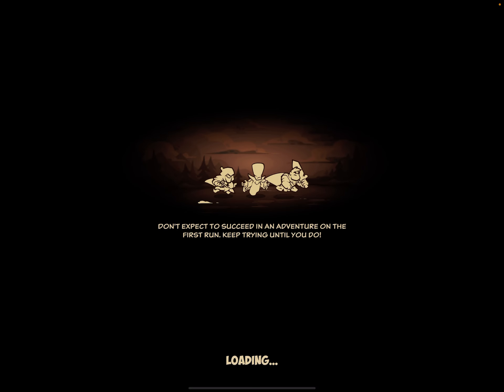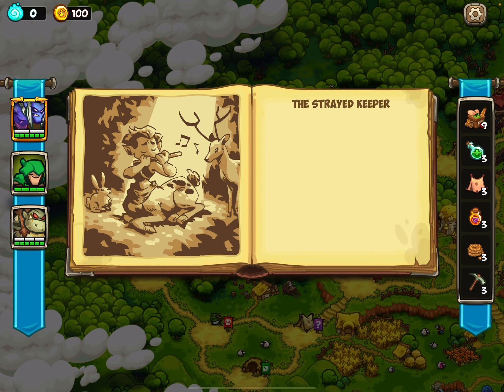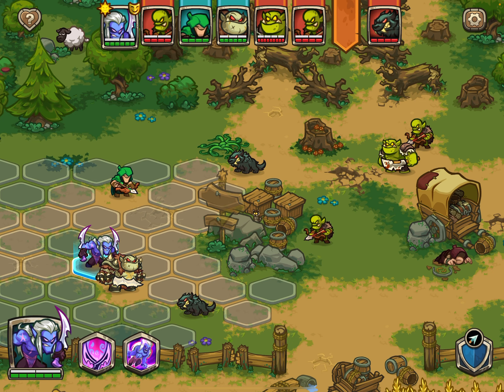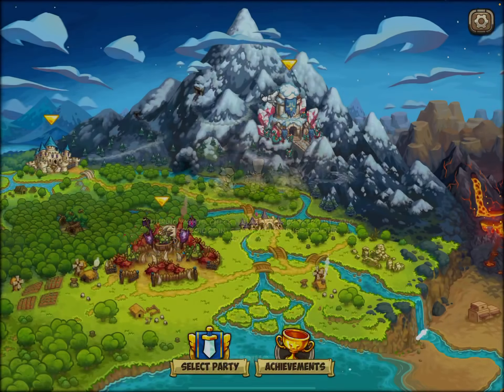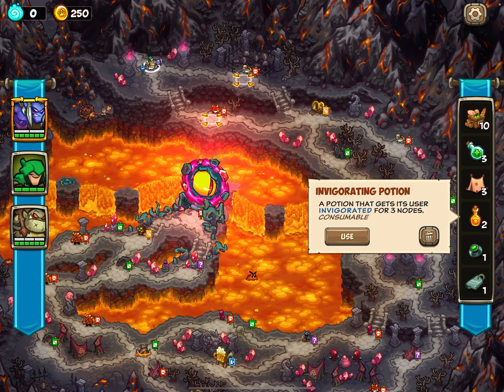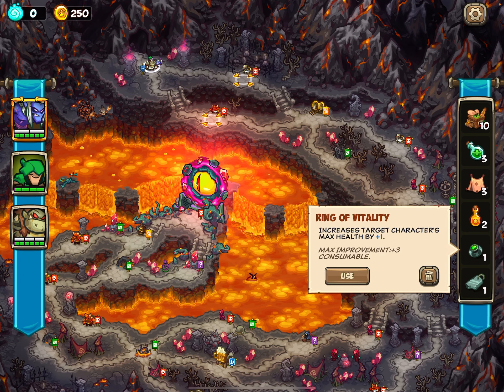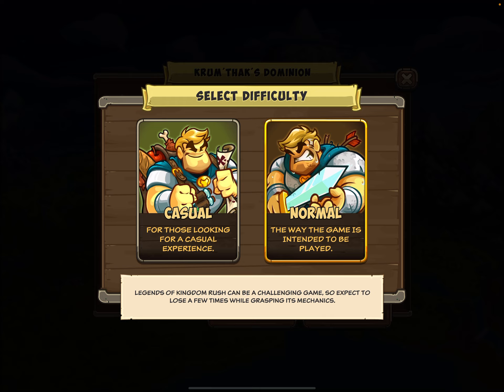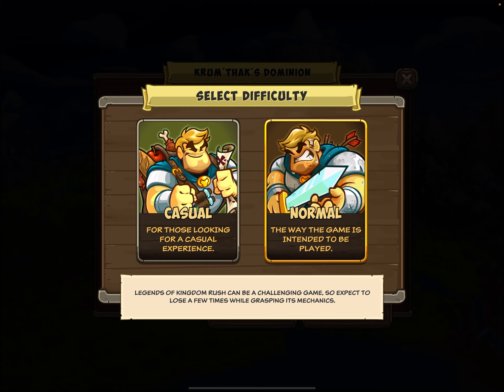FIRST CONTENT UPDATE for Legends of Kingdom Rush! New Game Difficulty: Casual